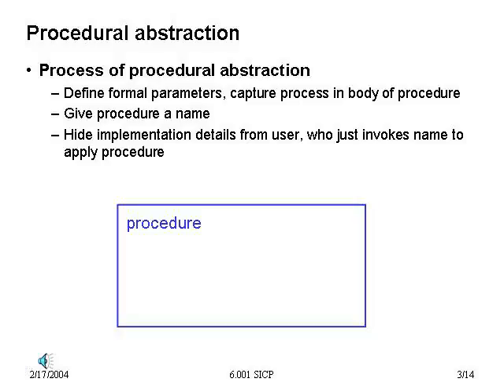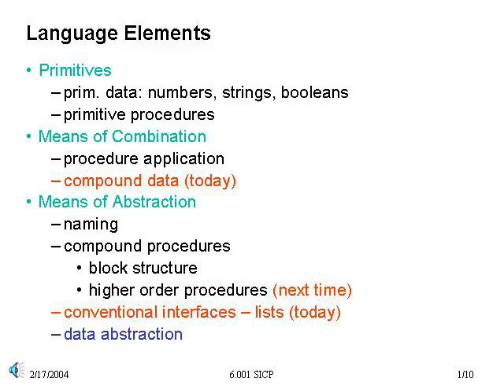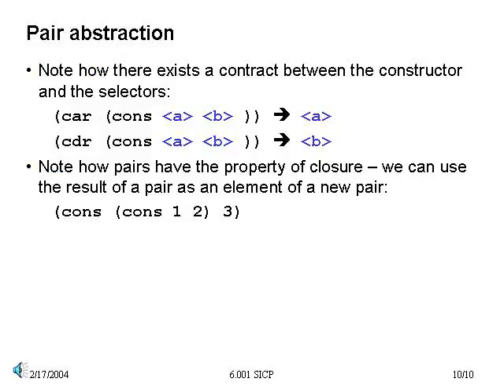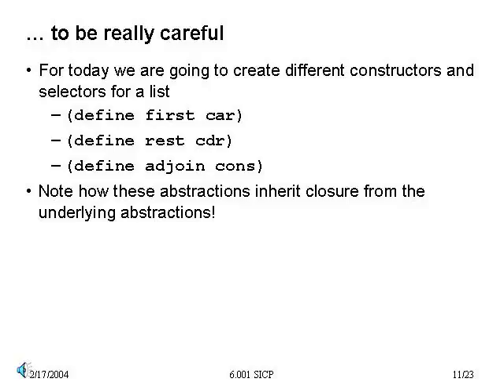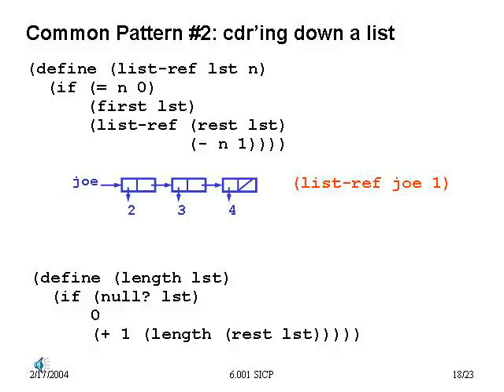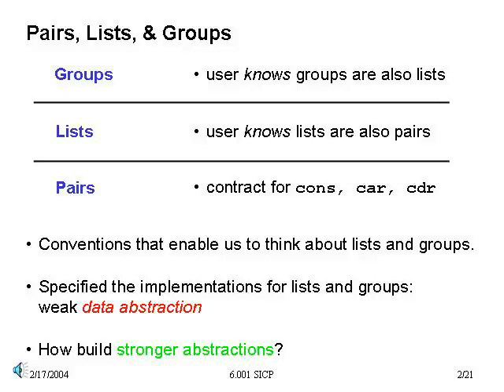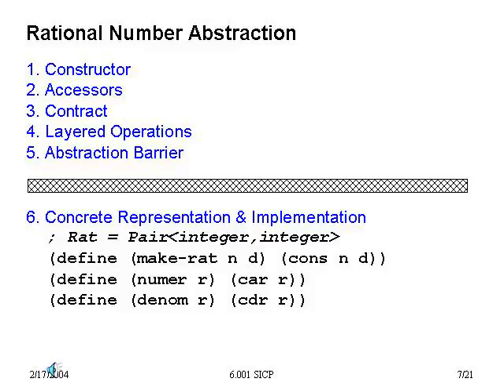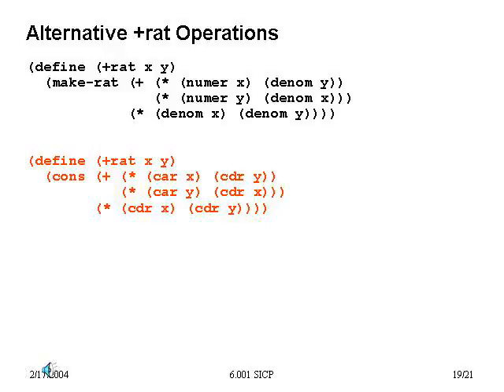5. Data Abstraction - 6.001 SICP (2004)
00:00 Procedure abstraction review
06:05 Data abstraction -- pairs
14:29 Data abstraction -- lists
31:47 Example of aggregate data